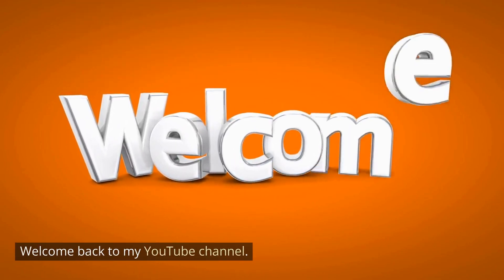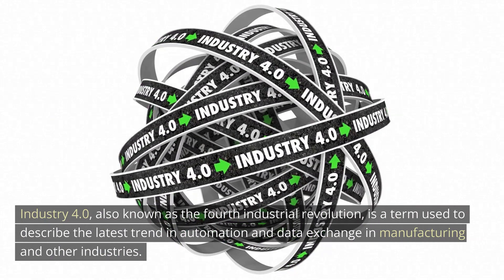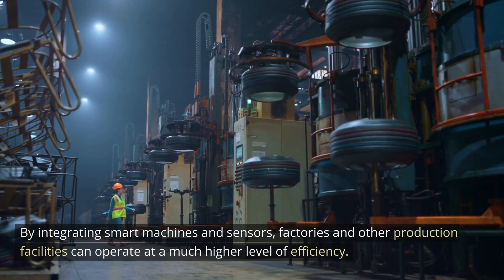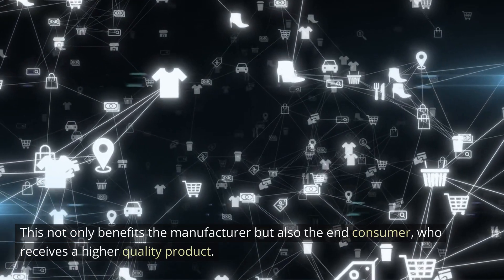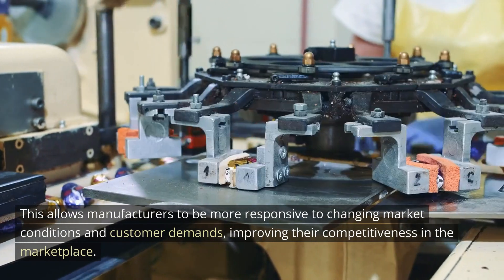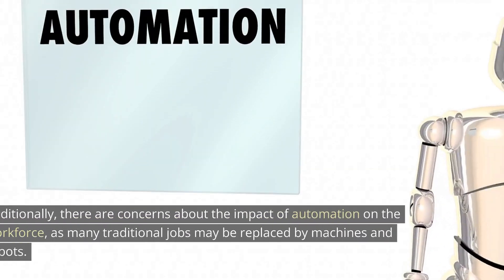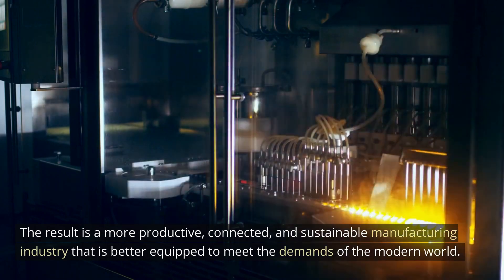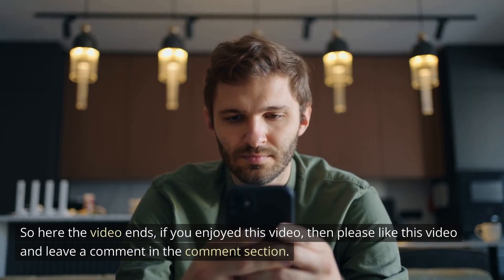What is Industry 4.0? | All explained in 3 minutes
In this video, we'll explore the concept of Industry 4.0 and how it's revolutionizing the manufacturing industry. We'll show you how advanced technologies such as IoT, AI, and Big Data Analytics are transforming the way factories operate, leading to increased efficiency, productivity, and cost savings.

Top 10 Ethereum Mining Software For Crypto Miners In 2022 | Best Earning Software! | Easy To Use